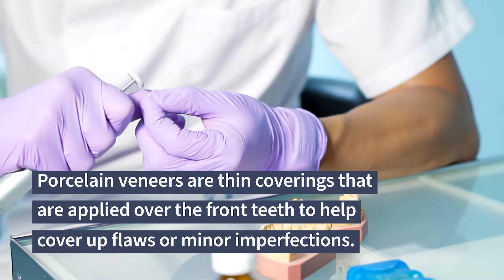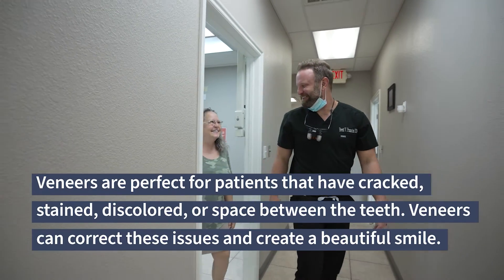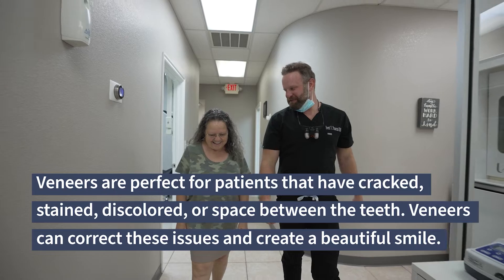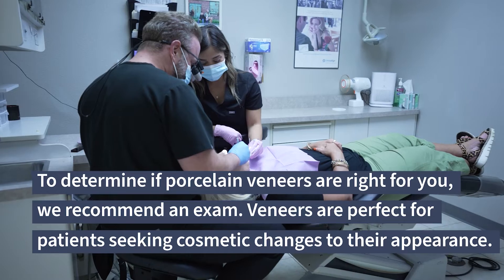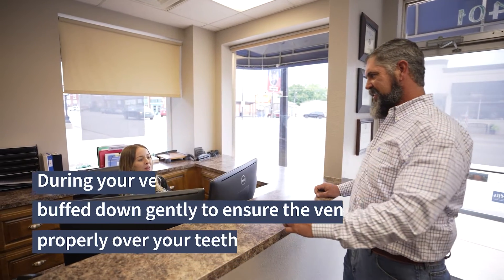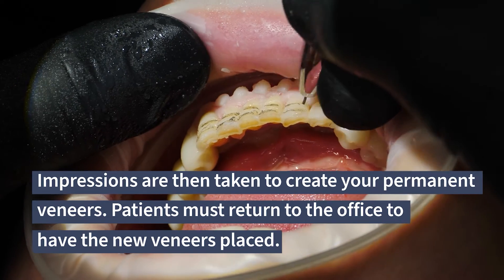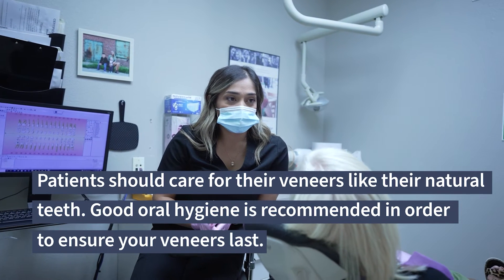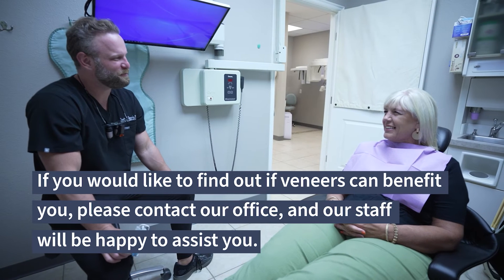Porcelain Veneers in Stroud, OK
Check out this video to learn about the benefits & what to expect when getting porcelain veneers in Stroud, OK with Dental Designs of Stroud.

Looking for an experienced dentist near you? Be sure to visit Dental Designs of Stroud, home of our dentist in Stroud, Oklahoma: Dr. Brett Francis.

We are an affordable, experienced, and full-service dental clinic in Stroud that offers affordable & gentle dental treatments for your entire family! This includes general dentistry, cosmetic dentistry, dental implants, digital dentistry, teeth whitening (including KöR Teeth Whitening), Invisalign, and routine dental exams & cleanings.

Take a moment to browse our other videos to learn more about our practice and to get more insight on some of the treatments that we can provide for your family! Be sure to also visit our website to get more info on the patient experience, read doctor biographies, learn about our scholarship program, or look at our beautiful dental office in Stroud!

Ready to get started? Schedule with Dr. Francis and stop by Dental Designs of Stroud today!

Address— 401 West Main Street, Stroud, OK 74079

FAQs
1. What Will Our First Visit Be Like at your Dental Office in Stroud?
Dr. Francis will perform a complete oral examination and discuss any treatment you may need. The examination can identify conditions such as tooth decay, periodontal disease, and even oral cancer. Teeth cleaning may be performed during your first visit, or might be scheduled for a follow-up visit depending on the condition of your teeth and gums. Your first appointment will take between 1–1½ hours. Patients under the age of 18 must be accompanied by a parent. We will ask you "how did you hear about our office?" Dr. Francis sends referral thank you rewards to patients who send recommend friends and family to our office. Your examination will also include x-rays of your teeth prior to your discussing your results with Dr. Francis or speaking with our Financial Coordinator to help determine your benefits breakdown.

Note: We also recommend for you to bring a photo ID card for your visit, your insurance ID card (if any), and a list of any relevant medical history, medications, or your dental history.

2. What Treatments Do You Offer?

3. What is this Scholarship Program that Dr. Francis offers?
Dr. Francis offers $500 scholarships annually to graduating seniors from Stroud, Chandler, Depew, and Bristow. Applications are accepted between January 1st – April 1st. Questions? Reach out to our team today!

4. What Can You Tell Me About Dr. Nate Lester?
Dr. Nate Lester is a fourth-generation native of Evanston. Once he received his degree from Case Western Reserve University, Dr. Lester couldn’t resist coming back to his hometown to provide the families of Evanston with the high-quality dental care that they deserve. Dr. Lester ensures that he remains ahead of the curve to consistently offer the most modern dental care available. A member of the American Dental Association and the Academy of General Dentistry, Dr. Lester has served on the Board of Directors for Hirsche Smiles Foundation and is currently serving as a Chairman for the PJL Foundation.

5. What Can You Tell Me About Dr. Francis?
Dr. Brett Francis was born and raised in Collinsville, Oklahoma and graduated from Collinsville High School in 2000 as the class valedictorian. Dr. Francis completed his Doctor of Dental Surgery at the University of Oklahoma where he received honors and recognition for his clinical excellence in both cosmetic and pediatric dentistry.
Upon graduation, Dr. Francis spent six months training at the University of Utah Medical Center where he gained extensive experience with dental implants, wisdom tooth removal, and sedation dentistry. He has since received training in Botox and Juvederm for facial esthetics and both Invisalign and traditional braces.

Dr. Francis is a member of the Oklahoma Dental Association, the American Dental Association, the American Dental Society of Anesthesiology and the Academy of General Dentistry.

At Dental Designs of Stroud, Dr. Francis offers the latest in techniques and materials to give you the smile you’ve always wanted. Dr. Francis loves restoring patients’ smiles and self-confidence.